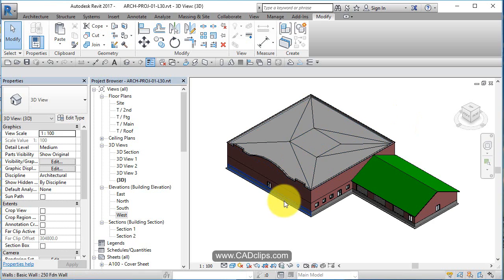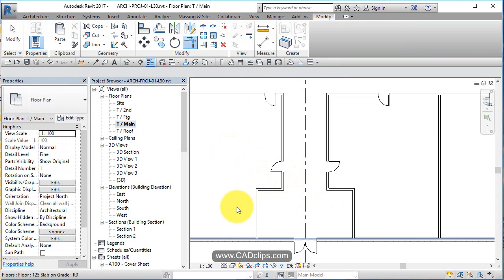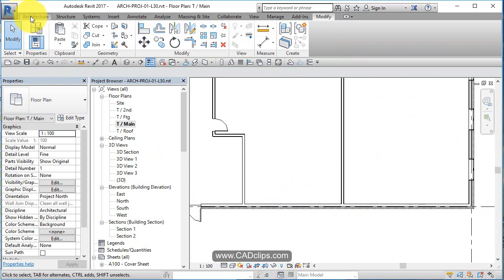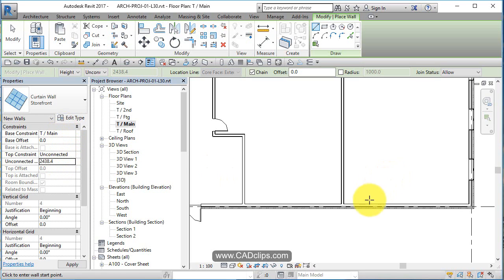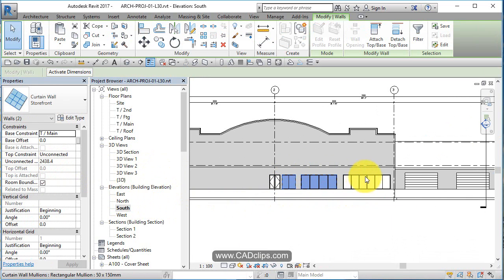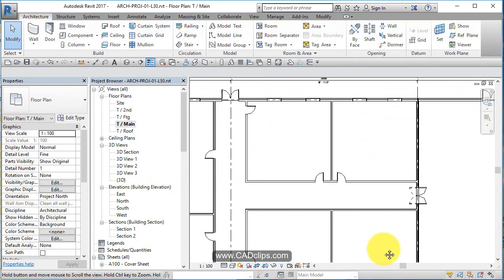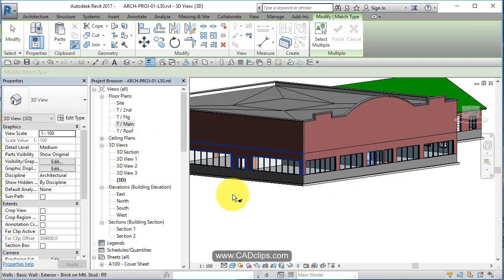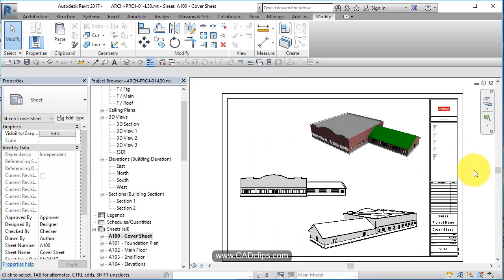REVIT ARCHITECTURAL PROJECT 30 EMBEDDED CURTAIN WALLS